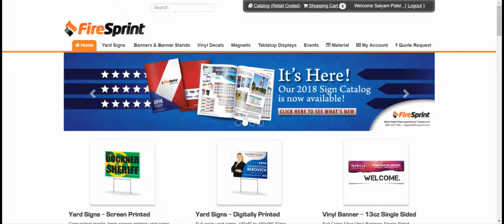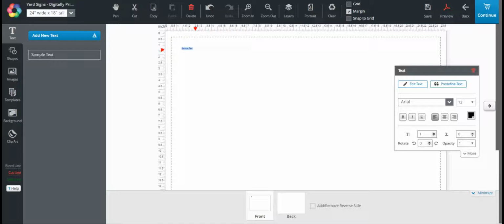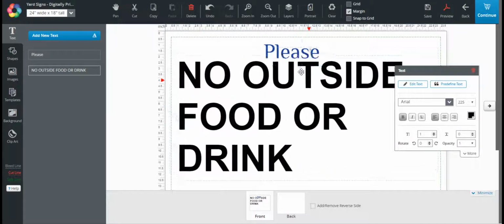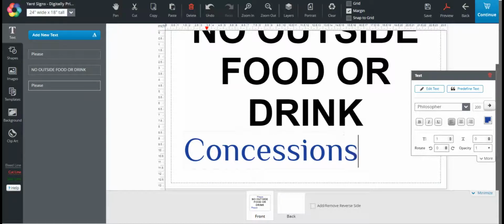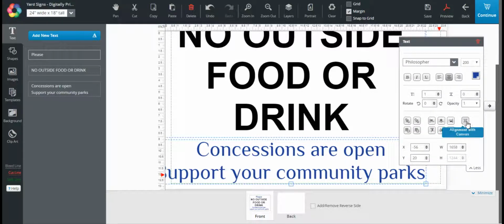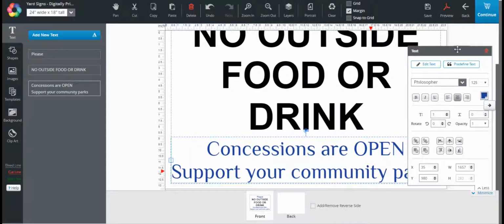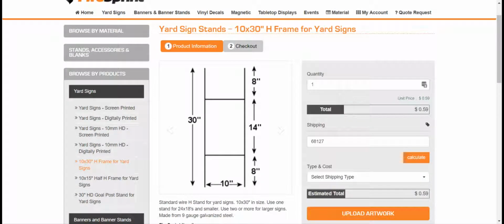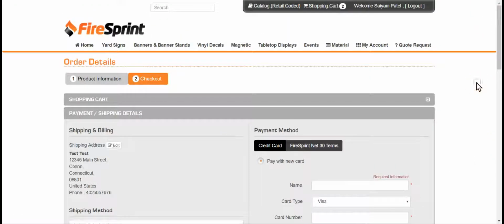Simple order example using our online design tool - FireSprint.com